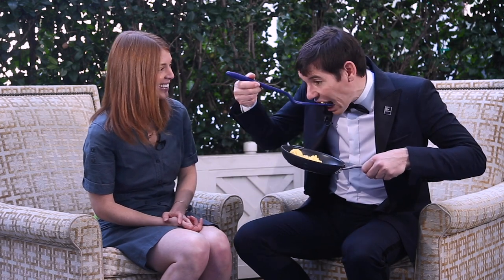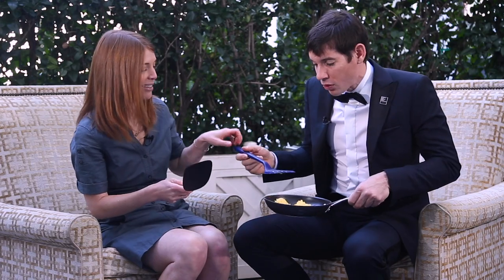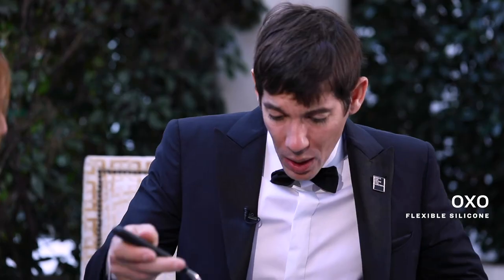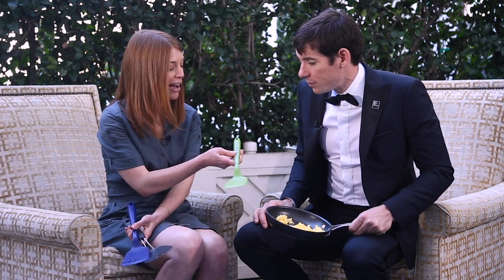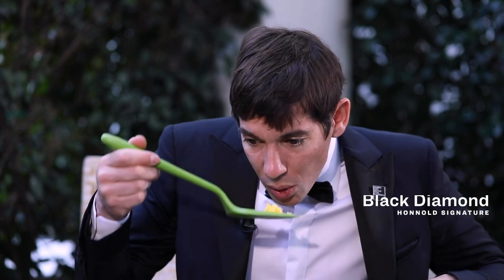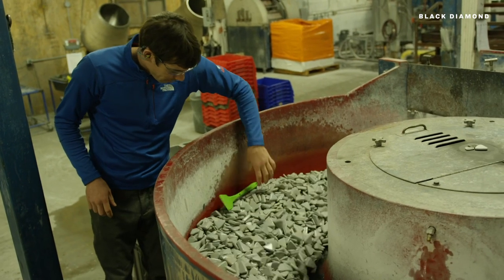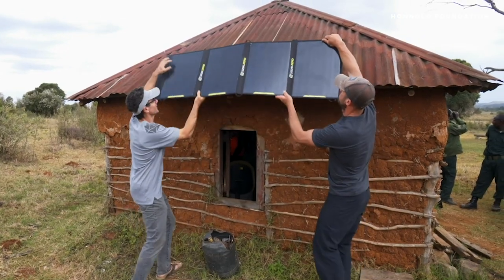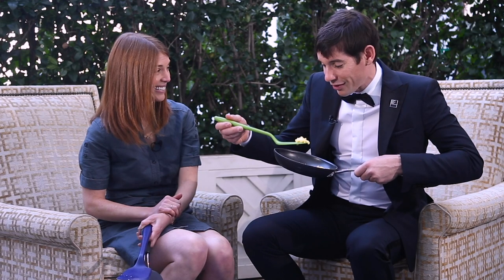Testing Spatulas With Alex Honnold of Free Solo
It’s not every day that you get to eat scrambled eggs with Alex Honnold, one of the best climbers in the world and the subject of Free Solo, the Oscar-winning documentary about Honnold’s harrowing unroped climb up the iconic El Cap wall in Yosemite National Park.Introducing the Honnold Signature Spatula - a collaboration with Black Diamond. Profits from each sale will go directly to the Honnold Foundation, promoting solar energy for a more equitable world.

Video by Brenden Clarke & Andrew Siceloff